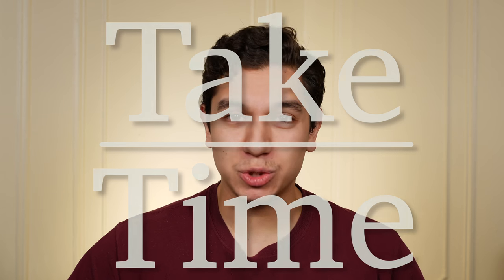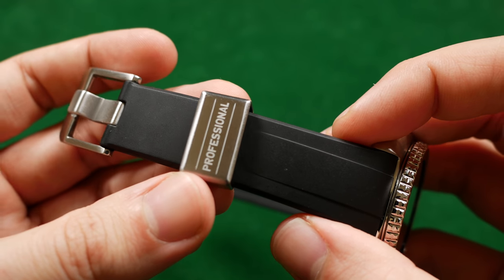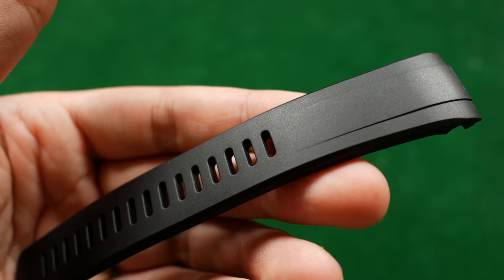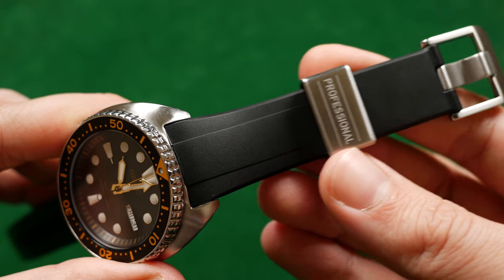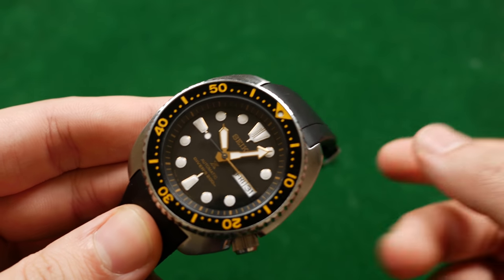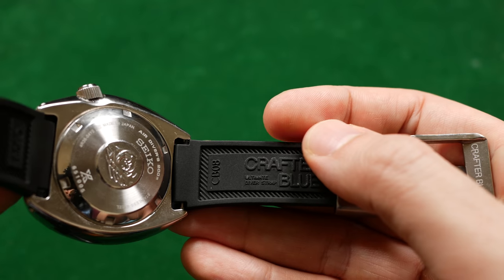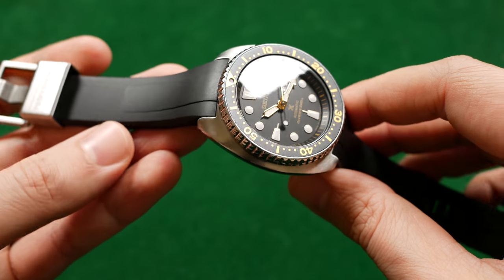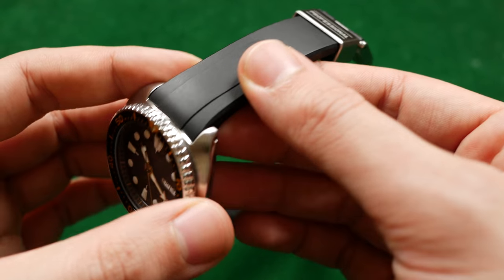Crafter Blue Curved End Seiko Turtle Strap Review - Fitted for Comfort & Worn for Looks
Crafter who? No, "Crafter Blue"